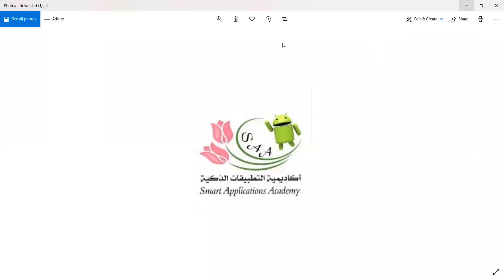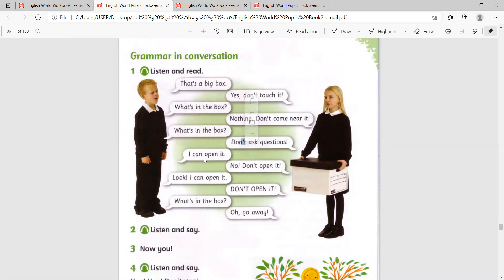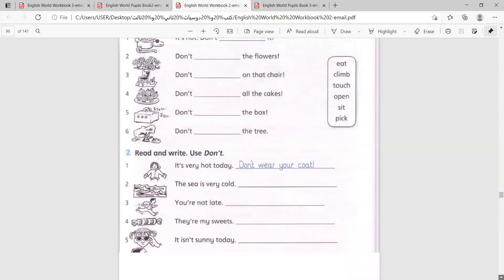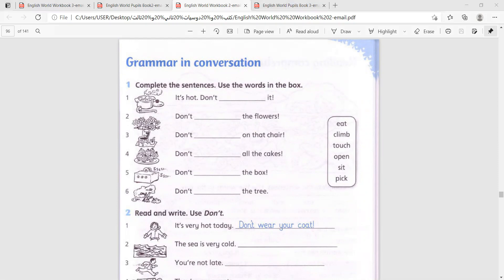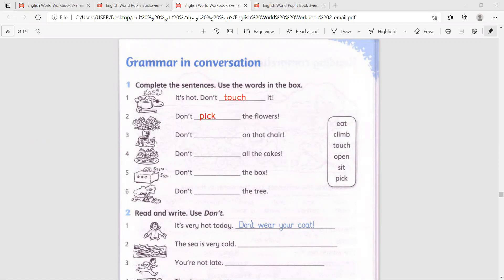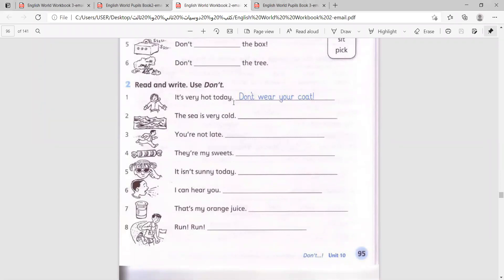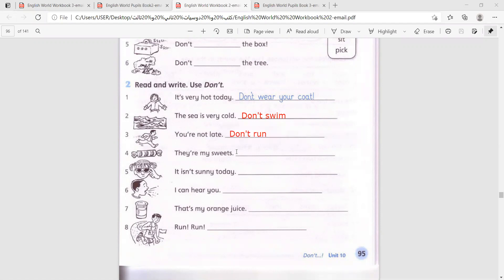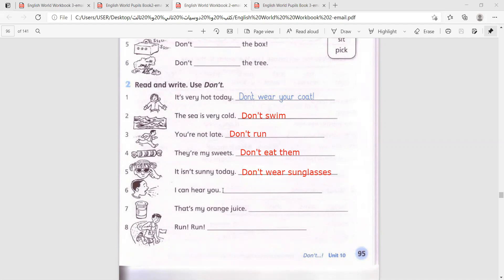SMART APPLICATIONS ACADEMY grade 2 work book 95